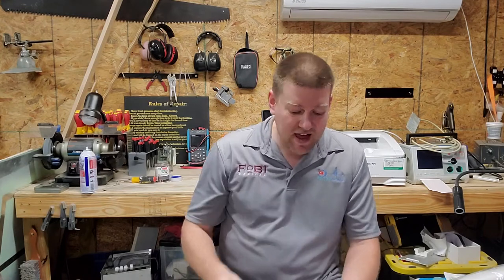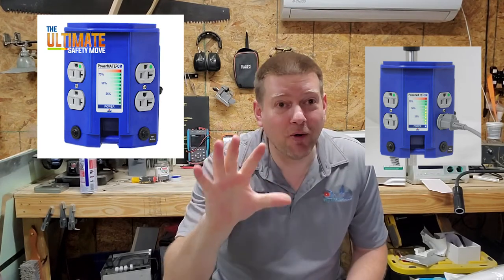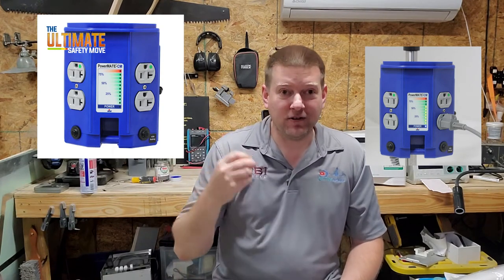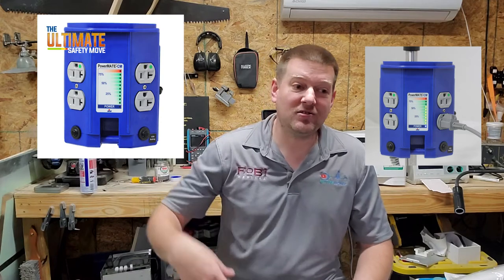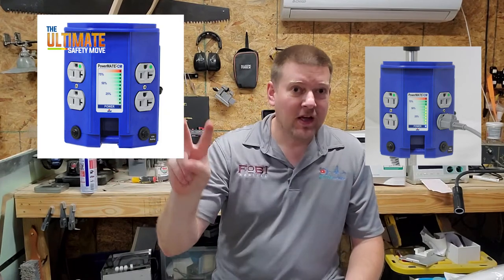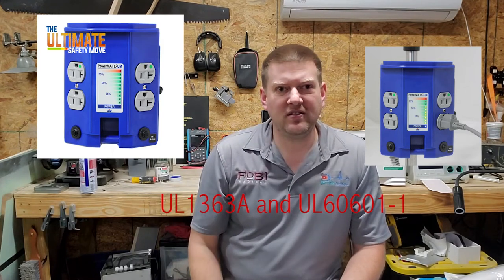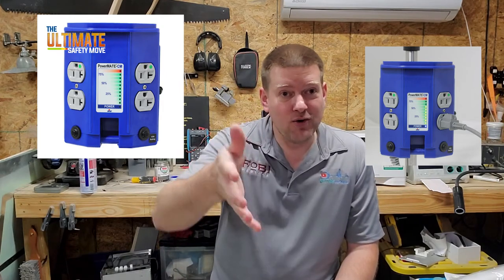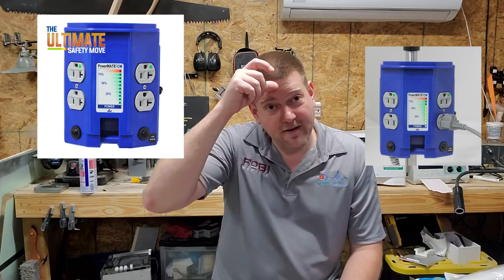2021 MD Expo Las Vegas: Best In Show!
There were some excellent companies and products represented at the 2021 Las Vegas MD EXPO but only 1 product and 1 company can be Best In Show!

AIV PowerMate-CM:
I am trying to grow this channel to deliver better content.